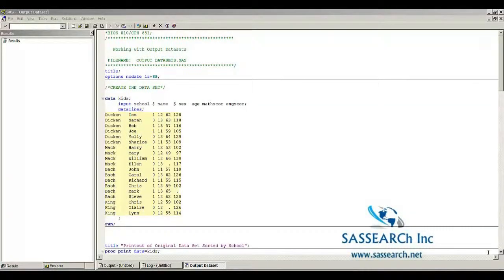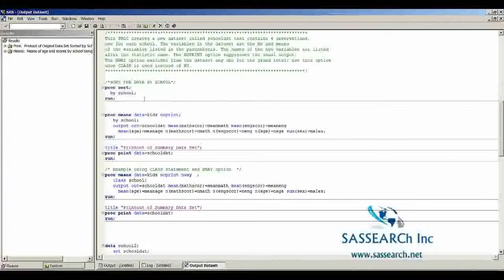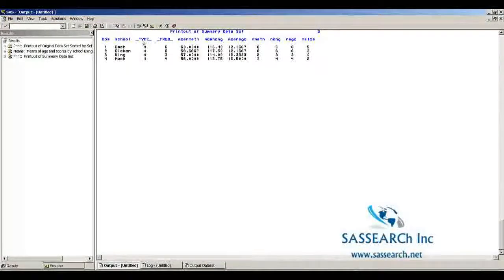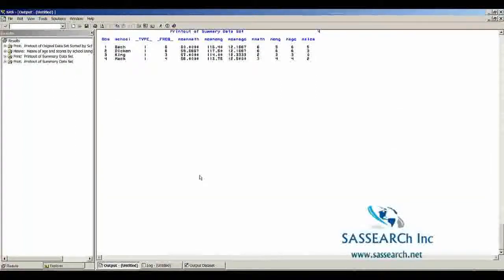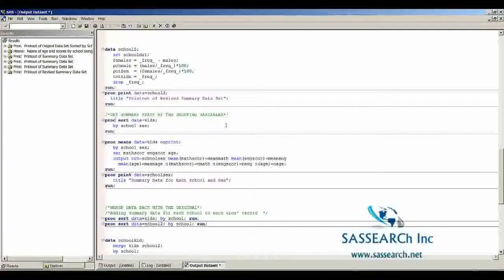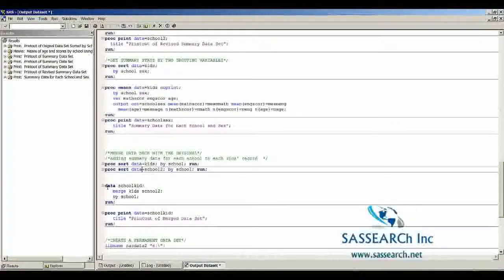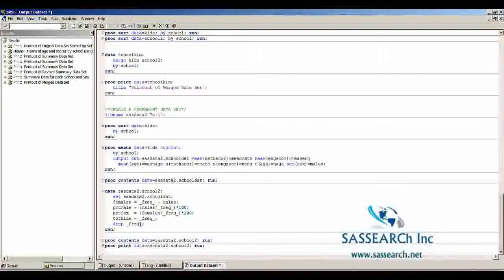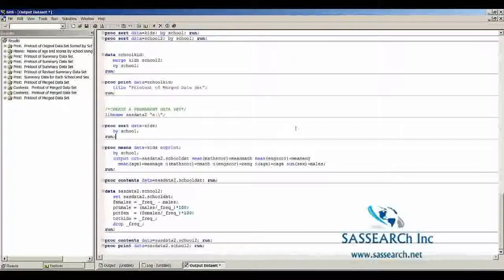SAS Online Training - Working with Output Datasets in SAS